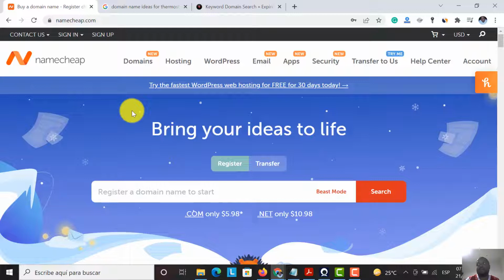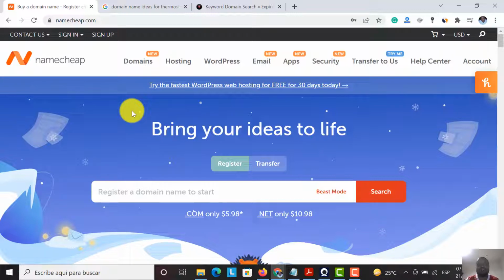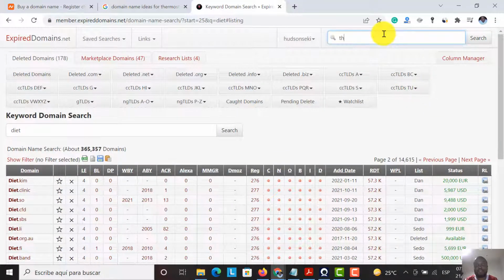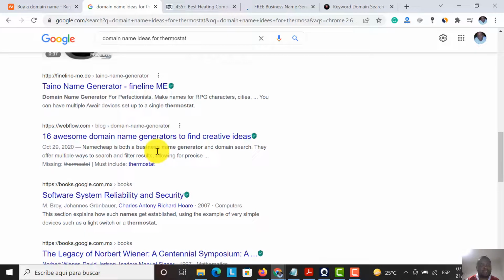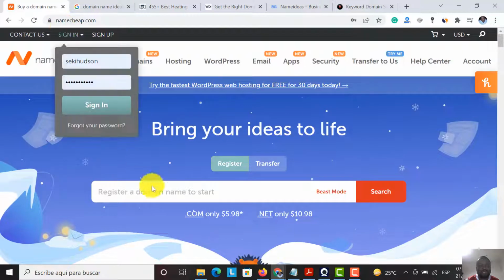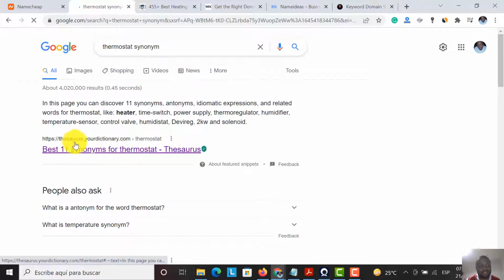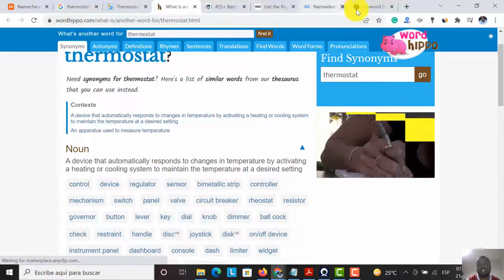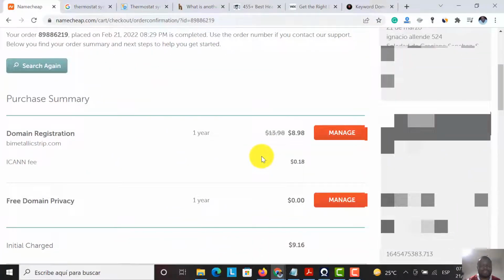How To Find and Register a Domain Name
I use Namecheap to register my domain names, you can register yours by clicking the following link.
Expired domain: expireddomains.net

In this post, I am going to look at Finding and Registering a Domain Name. I will look at how you can find the most effective available domain name and what to look for in a domain name registrar.

Finding and Registering a Domain Name
A domain name is a human-friendly method for reaching a website. Instead of remembering the actual IP address, an internet surfer can type in a domain name, such as

How Do I Choose a Domain Name?
The first step before you registers a domain name is actually coming up with a suitable idea. How you do this is up to you – with a computer or with pen and paper – pick your favorite brainstorming method.